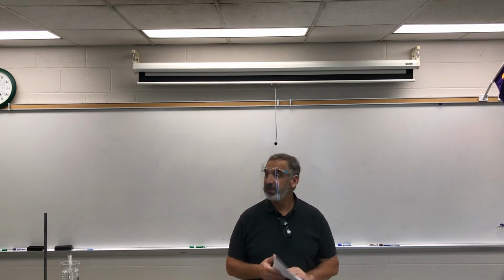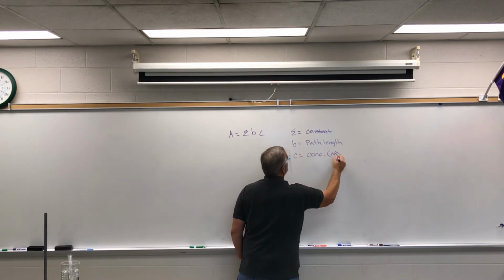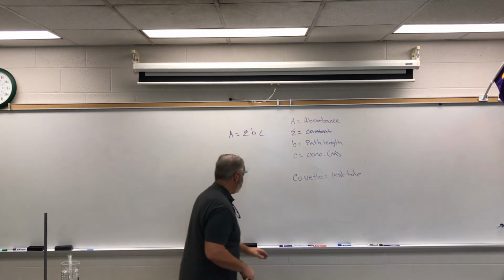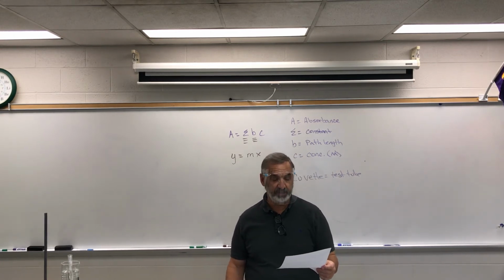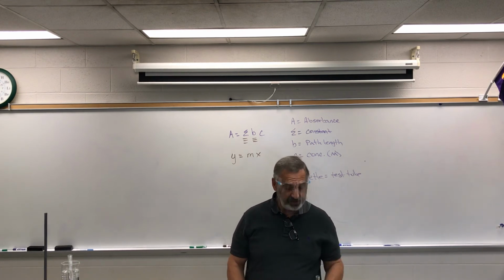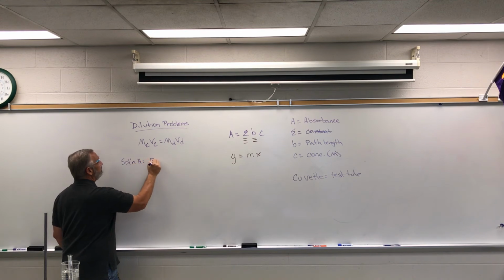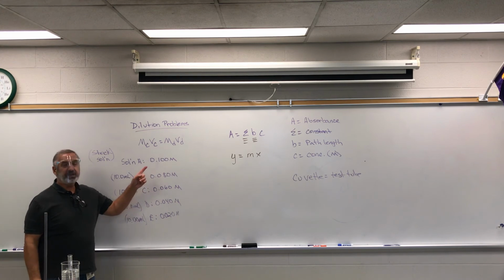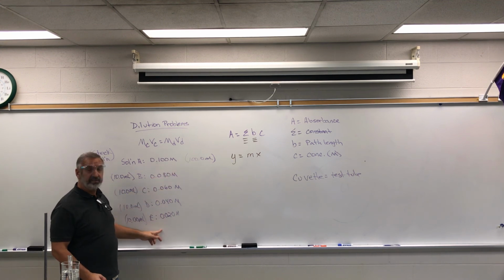Mr. Hobbs AP Chemistry 10-5-20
This is an introduction into Beer’s Law Lab